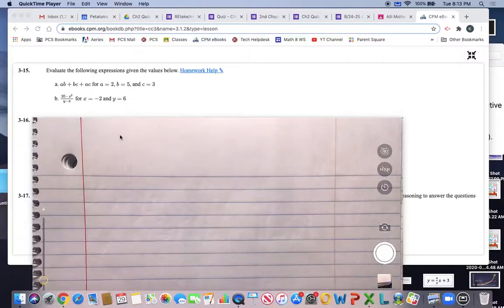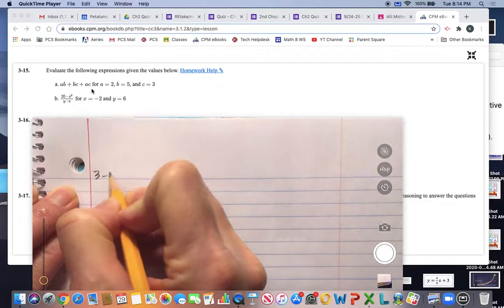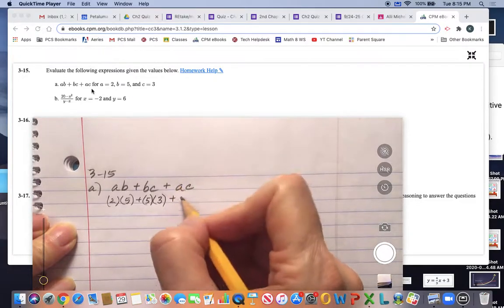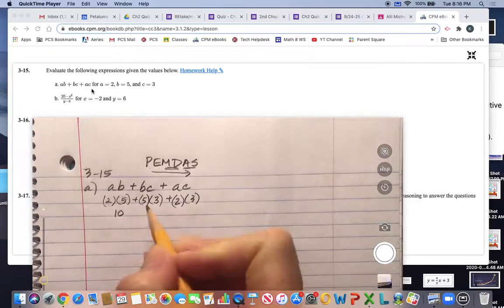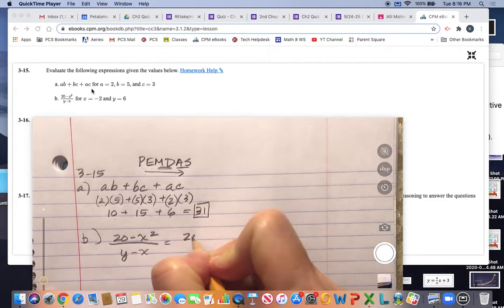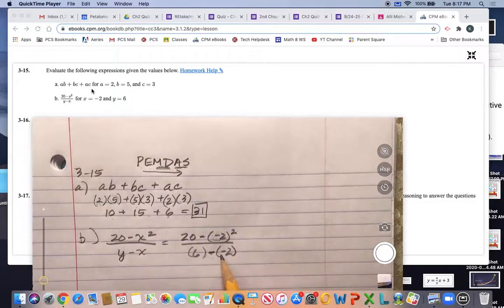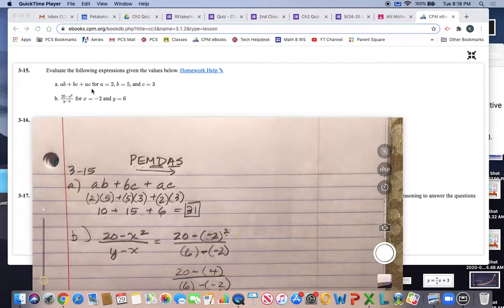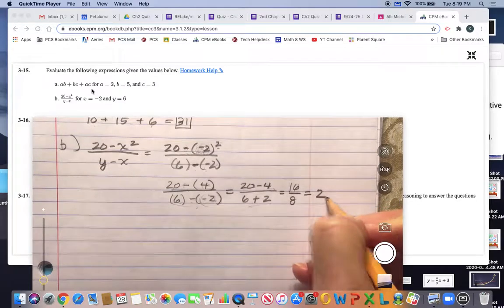Math 8, 3.1.2, 3-15